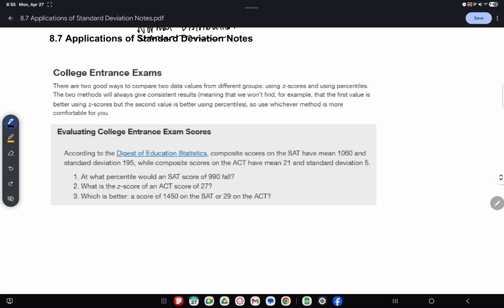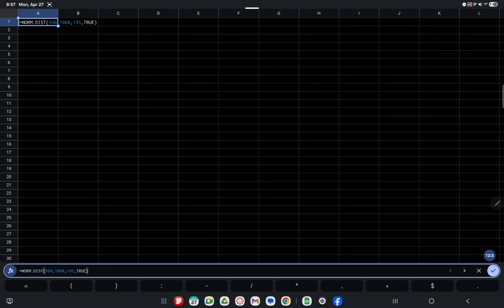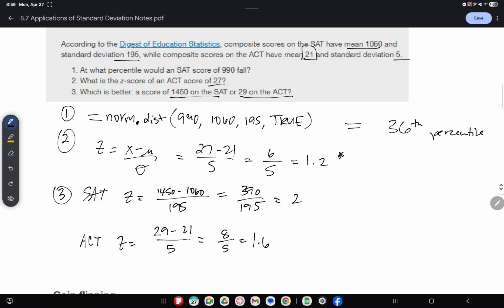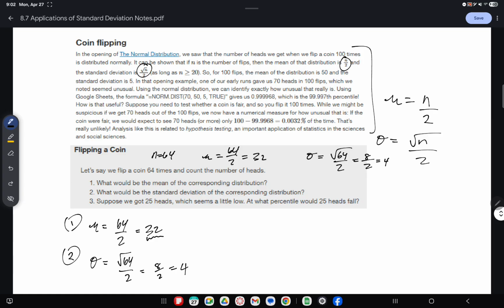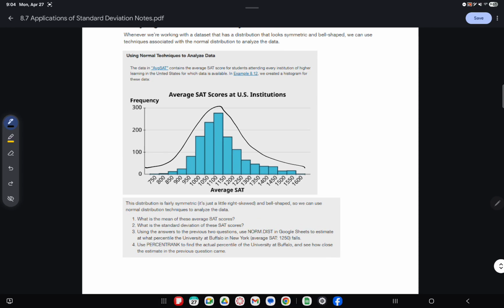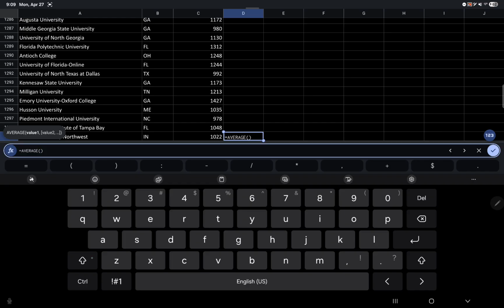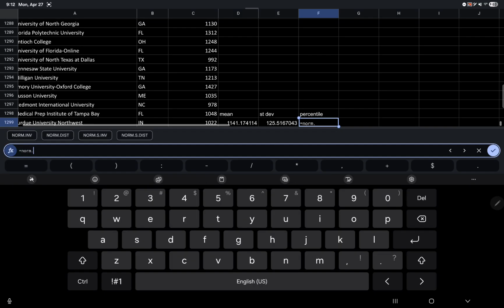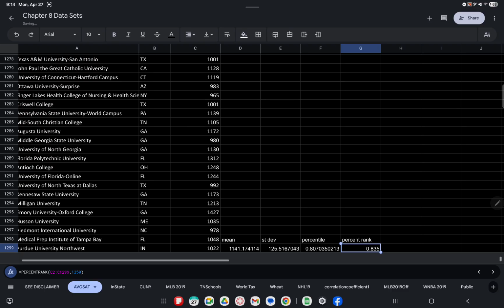MAT 110 Math Measurement & Literacy: 8.7 Applications of the Normal Distribution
yes, I know it's says 8.7 applications of the standard deviation...whoops, definitely meant to be normal distribution